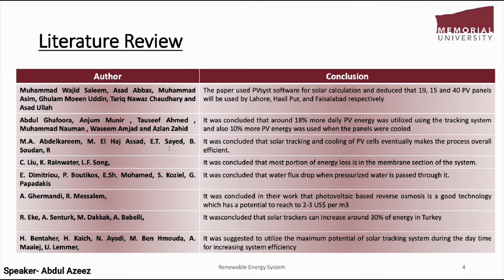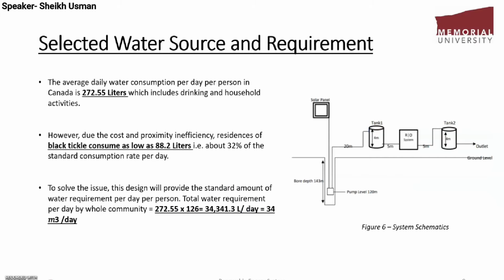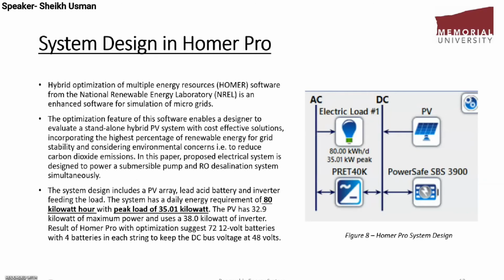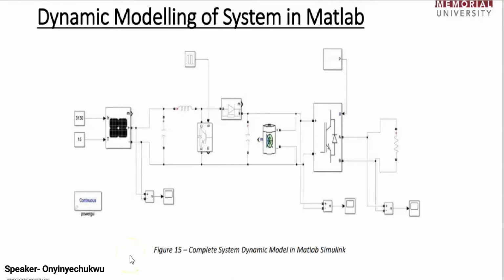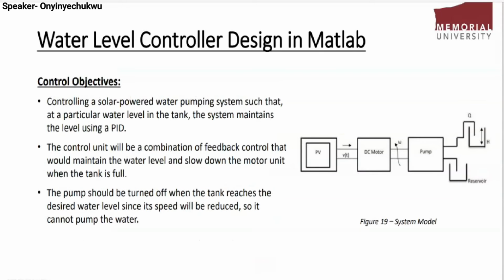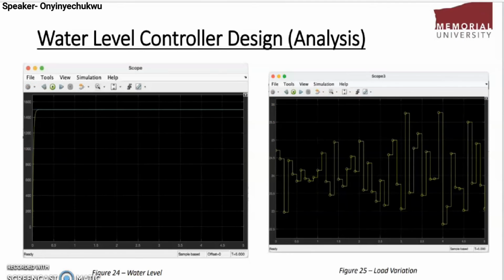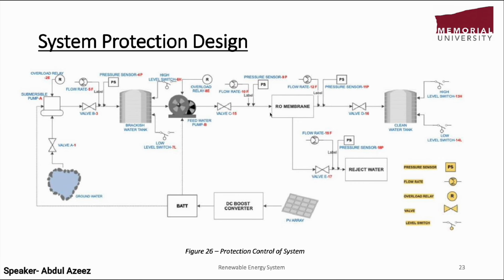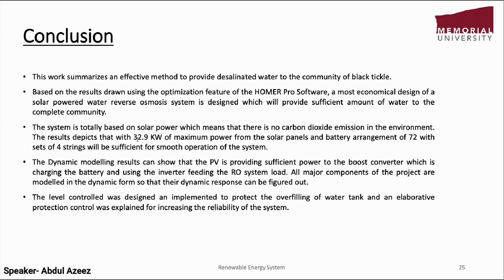Design and Simulate a PV system to power a community size water filtration system